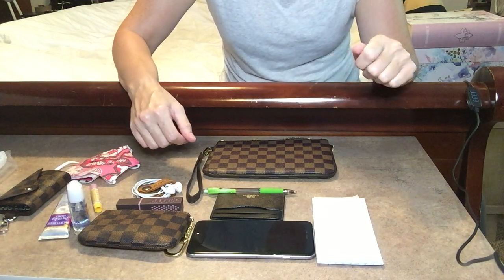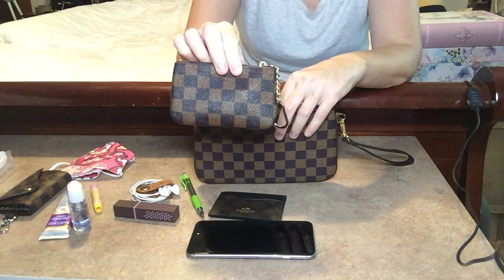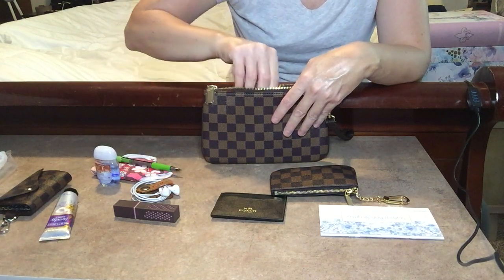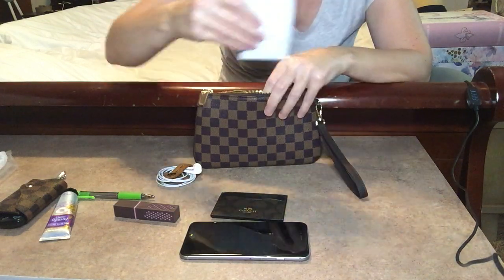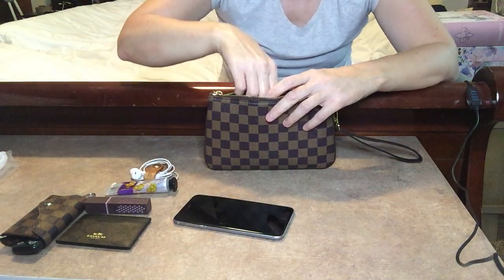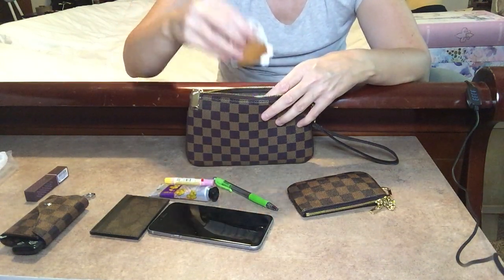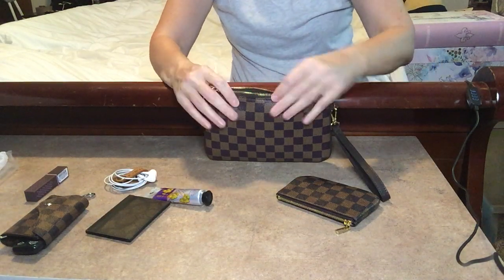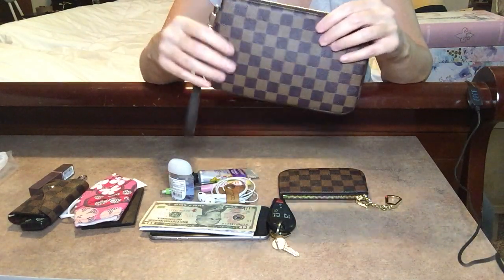What fits in my Daisy Rose Damier Ebene Inspired Wristlet!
I had a request for what fits in the Daisy Rose Wristlet so let’s see what will fit!
Daisy Rose items are from Walmart.com.
Key pouch is similar to the Daisy Rose key pouch and was purchased on Amazon.com brand Rita Messi.
Key holder was purchased a while ago and from Amazon.com and is not available but there are similar ones on Ebay.com right now.
Coach card case is from coachoutlet.com and is available in outlet stores.